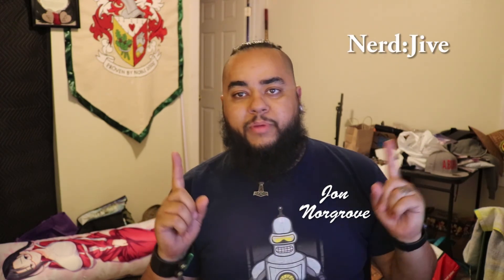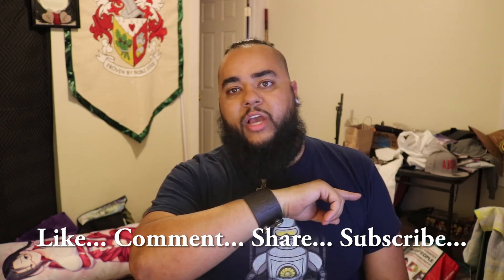Nerd:News [Stratolaunch, Ghosted, and Zombies]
Sup, Nerdmigos it’s News time…

If you have any Nerdy News Tidbits, share them with me on social media…

I would appreciate all the feedback you can give me. Any and all constructive or nonconstructive criticism is very welcome.